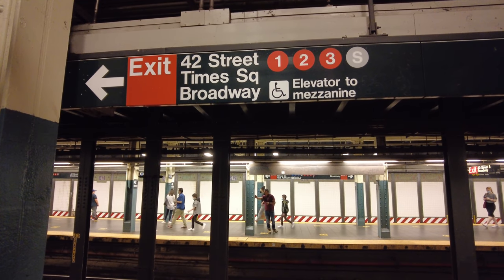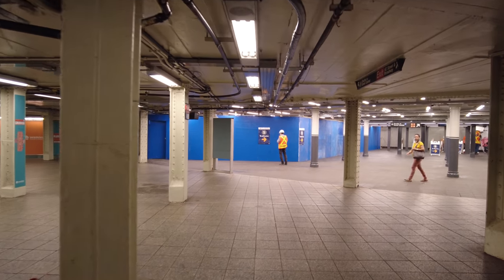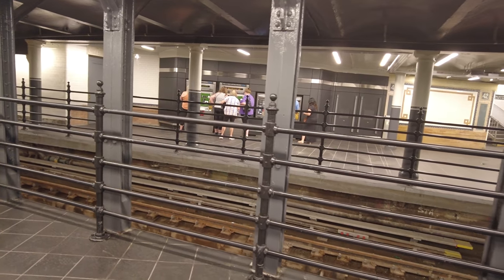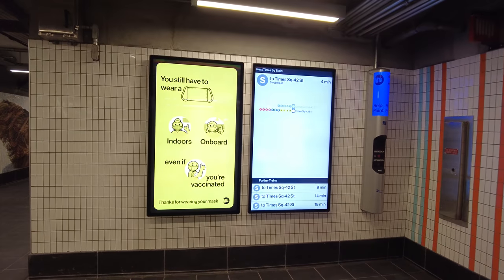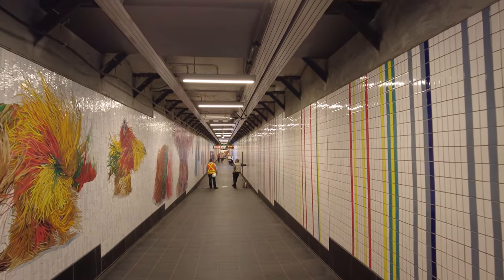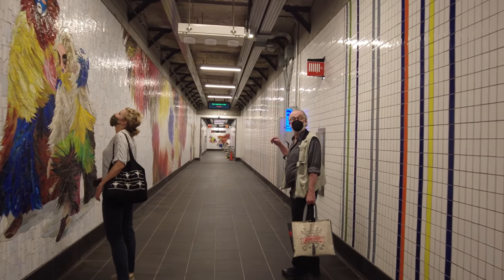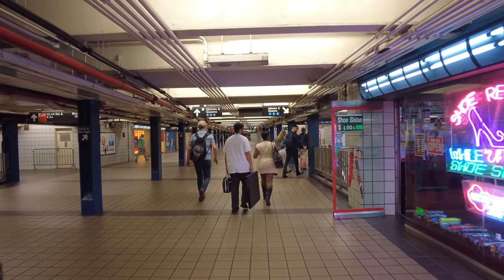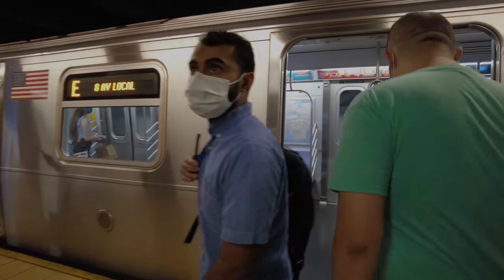NEW NYC Subway Transfer Connects 16 Different Lines : Times Square to Bryant Park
The newly opened Times Square to Bryant Park Subway Passageway connects to 16 Different Subway Lines! It runs along the former tracks of the Times Square Shuttle, and connects the Times Square - 42nd Street and 42nd Street Bryant Park Stations. The 42nd Street Port Authority Bus Terminal and 5th Avenue Stations are also connected, making it possible to walk from 5th Avenue to 8th Avenue completely underground within fare control. A new Times Square Shuttle platform has also been constructed, offering wider waiting areas, ADA accessibility, and smaller gaps between the platform and the train.

💲 Support Me 💲

😀 Social 😀

Recorded Using
DJI Pocket 2 Creator Combo -Amazon

Rode Wireless Go 2 -Amazon
Anker PowerCore 10000 USB-C Power Bank -Amazon